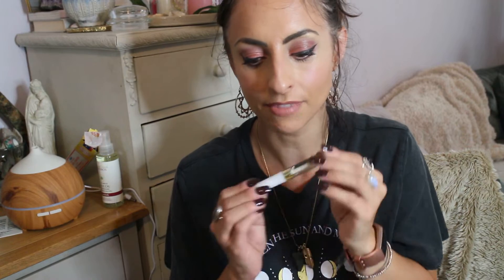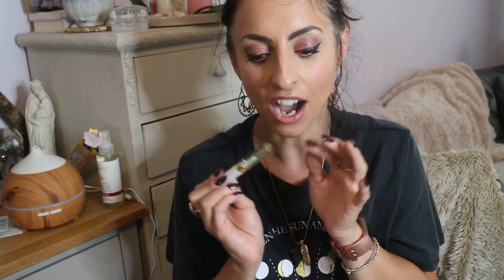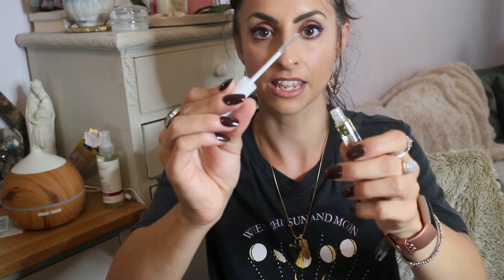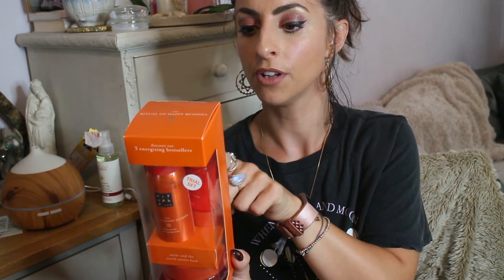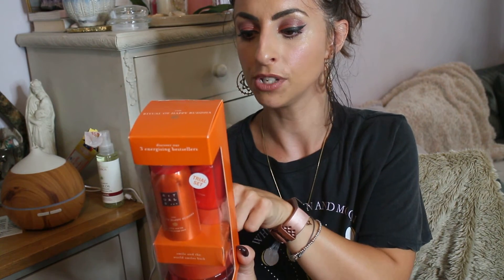Look Fantastic Haul | Discount Code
Hello!

AD:

Welcome to my Look Fantastic haul!

Code for 20% off is VELVET

Find the links to the amazing products below.

What would you buy?

A xxx

*This video was not sponsored however the items were gift